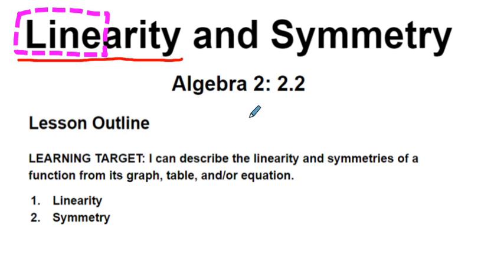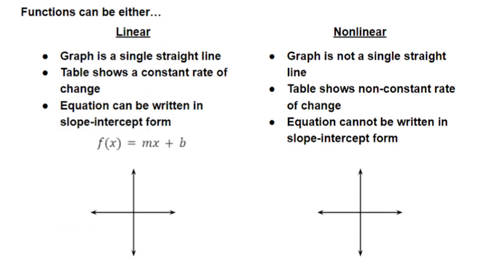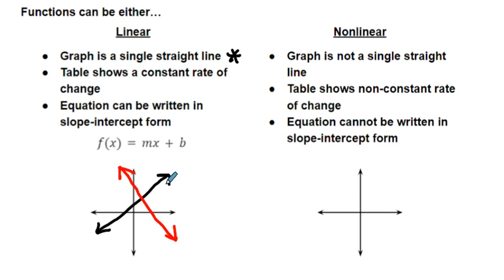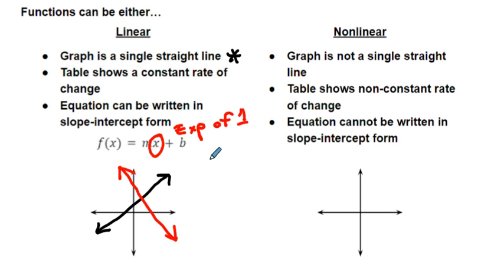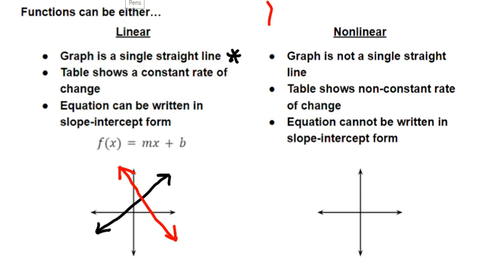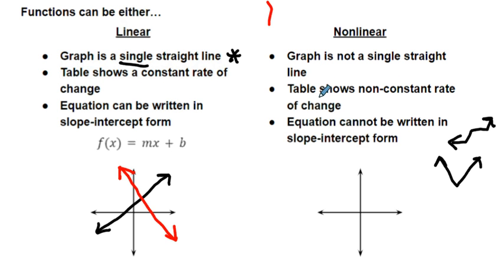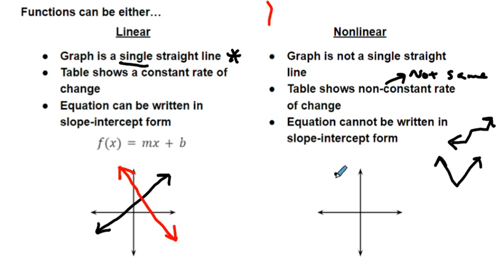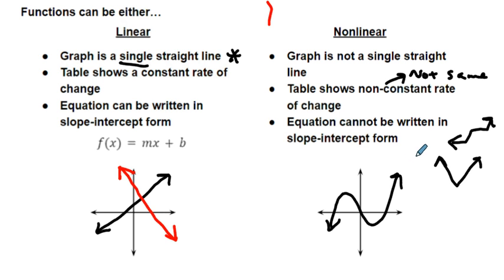Alg2 Lesson 2.2 Linearity and Symmetry - Intro to Linearity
How to determine if a function is linear or not, based upon different representations.